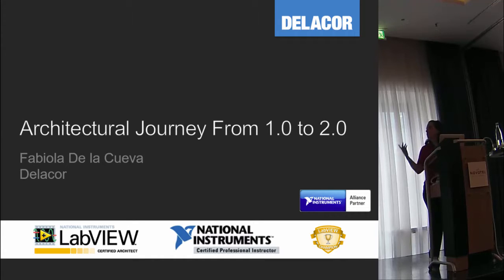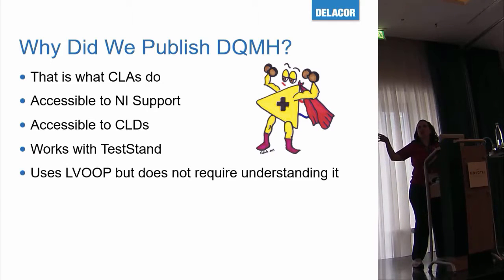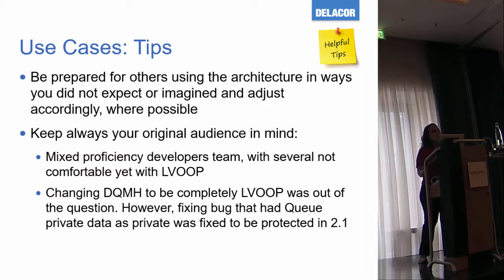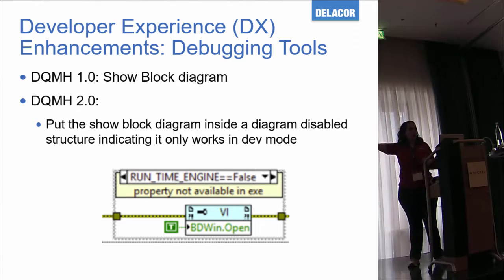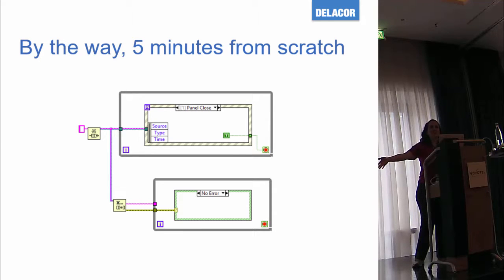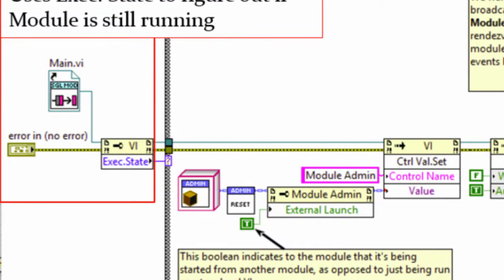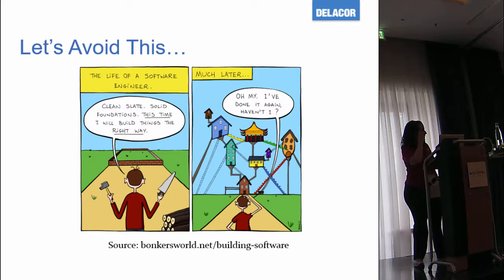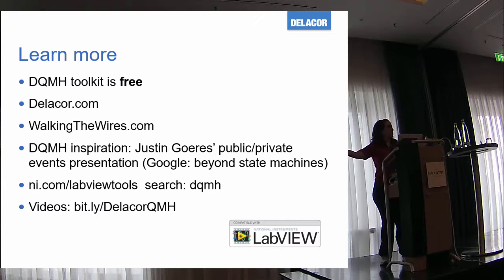CLA Europe 2016 Fabiola De la Cueva: Architectural Journey from 1.0 to 2.0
Presentation given by Fabiola De la Cueva at CLA Summit 2016 in Berlin.